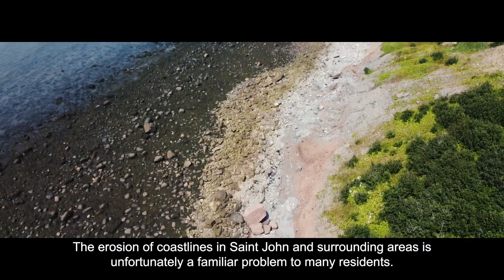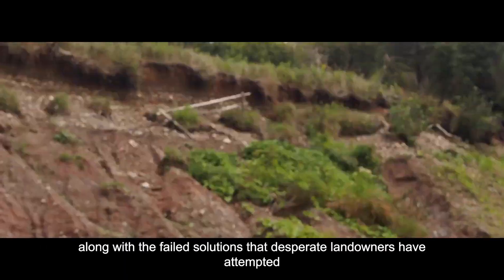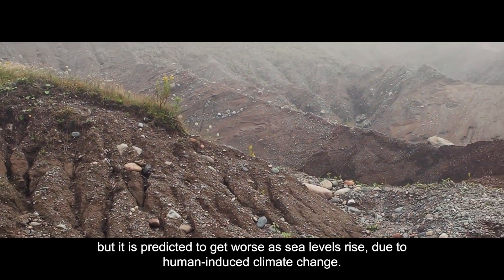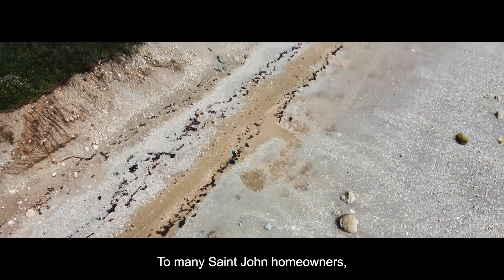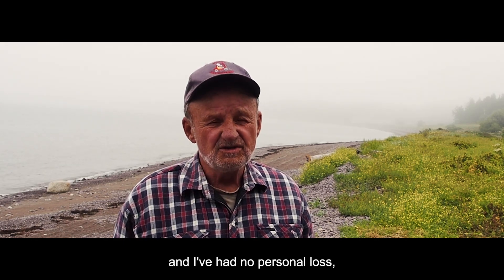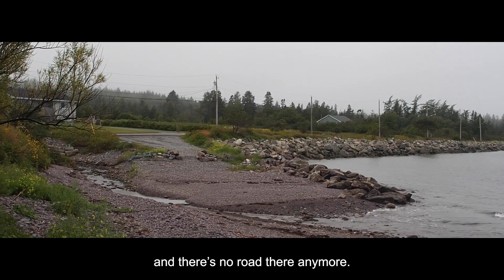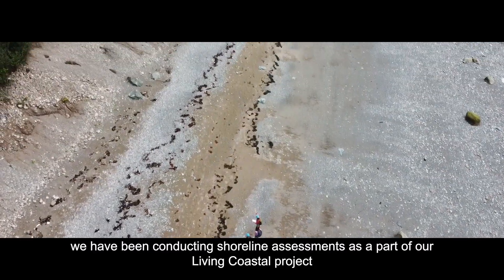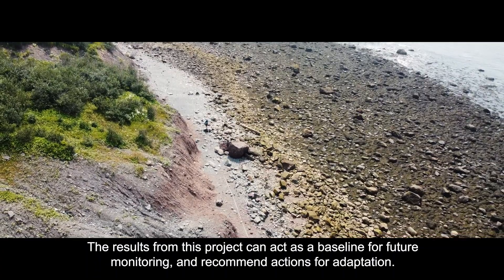Living Coastal in Saint John, New Brunswick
This year we have been observing shoreline changes and engaging with community members who have first hand experience with coastal erosion. As this video describes, changing climate will accelerate erosion creating challenges for infrastructure, and in the worst case scenario resulting in the relocation or complete loss of structures including homes. This research intends to create a baseline of shoreline conditions for Saint John, New Brunswick that can be used to evaluate changes in stability, protection efforts, and restoration opportunities.

This project has been funded by the New Brunswick Environmental Trust Fund.

Credits:
Video creation - M. Watson
Narration - S. Braydon